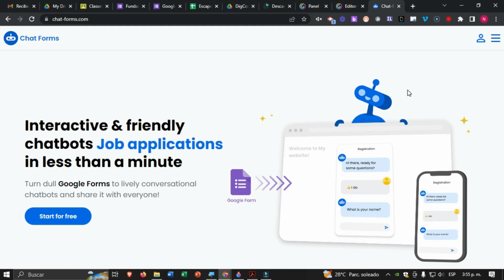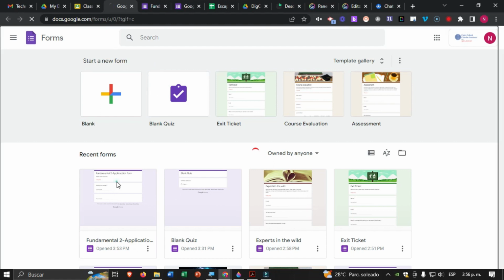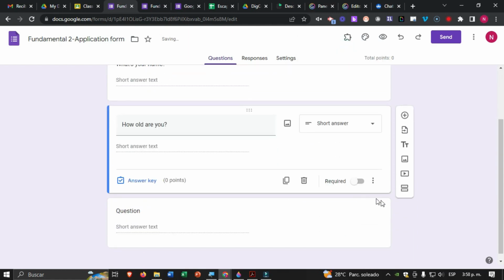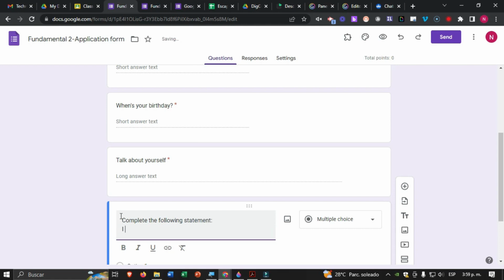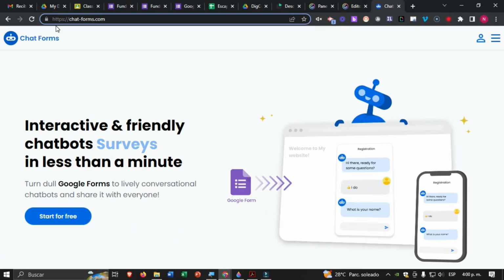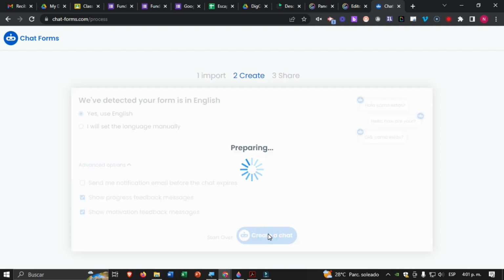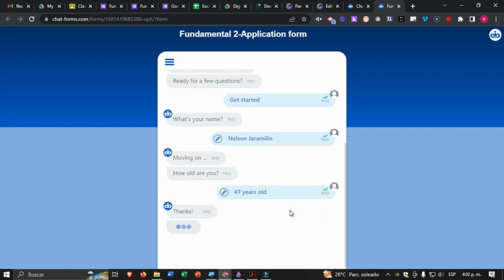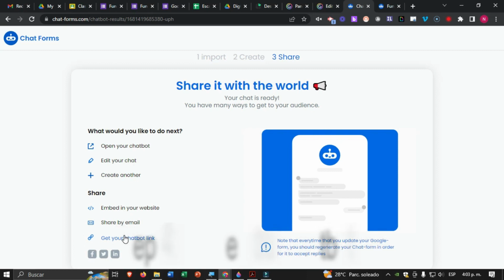How to create a chatbot